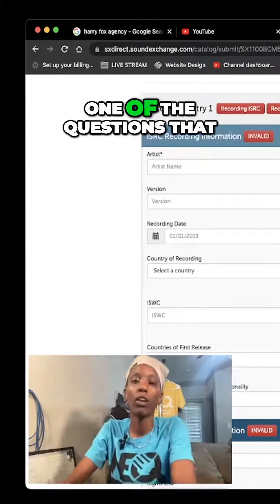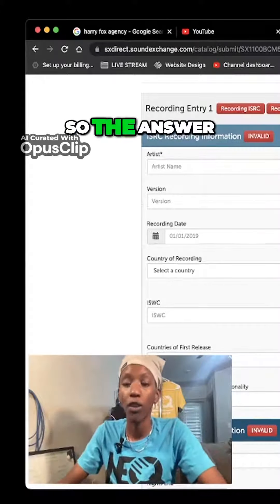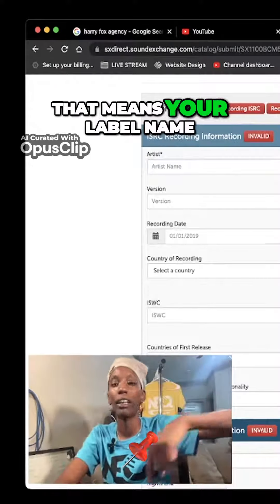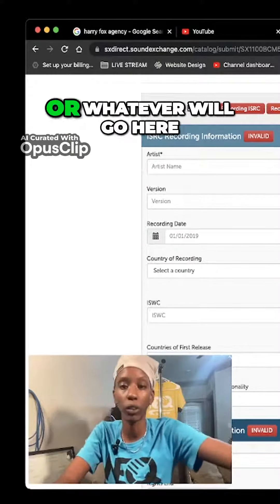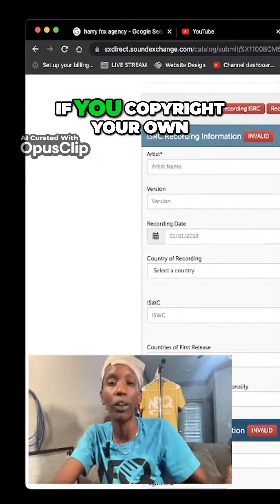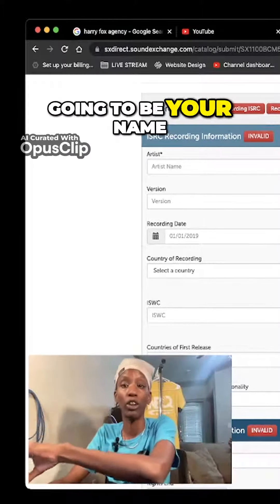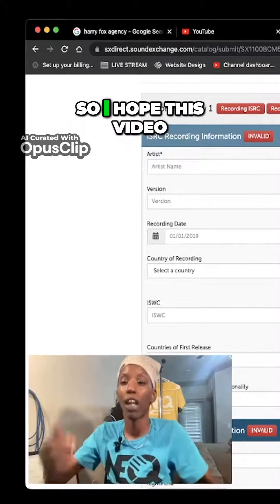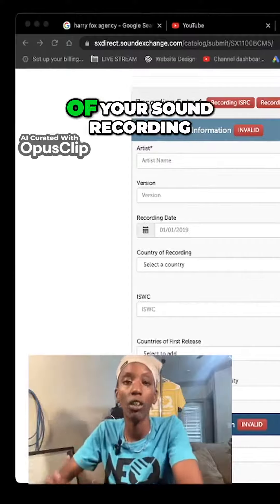Unveiling the P Line; What to Put in the Copyright Box!